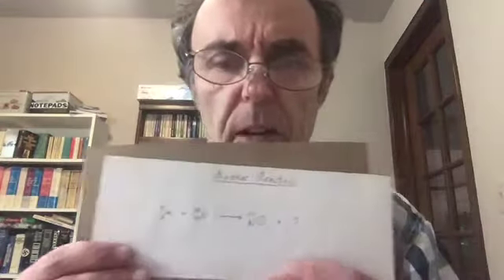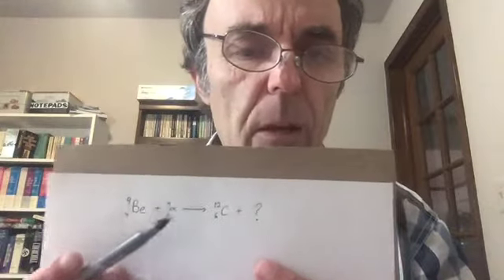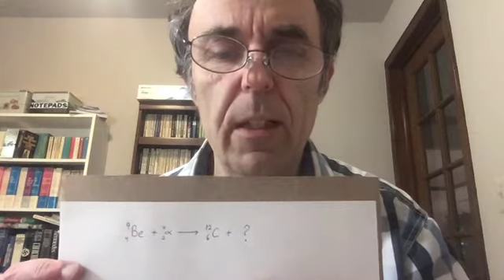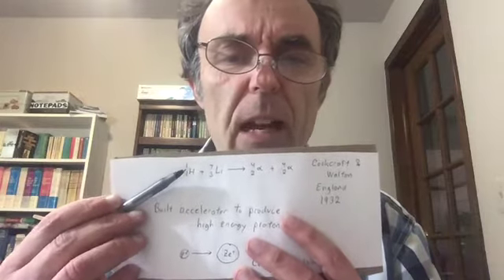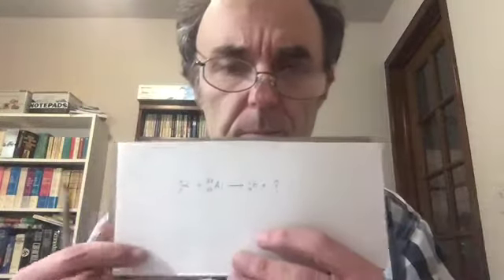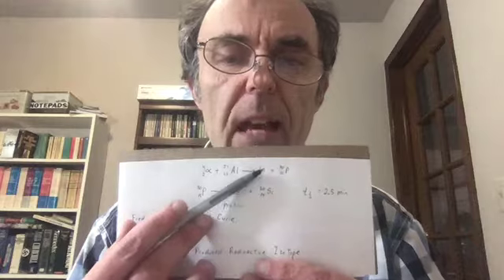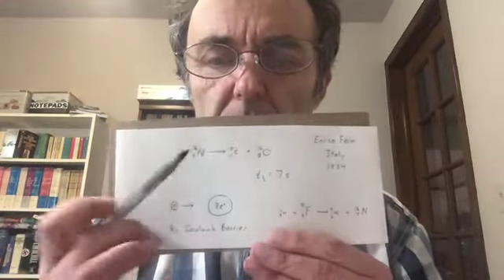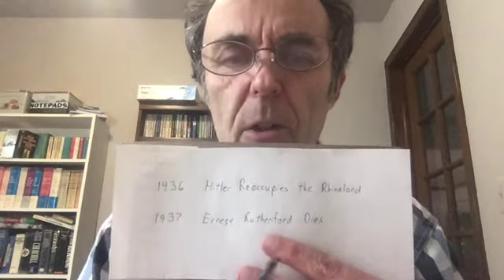Mon, April 13, Video 1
PHY 1020/1090
Video 1, Nuclear Reactions